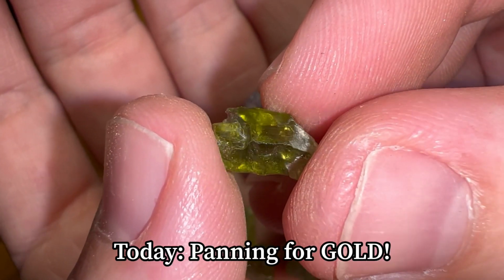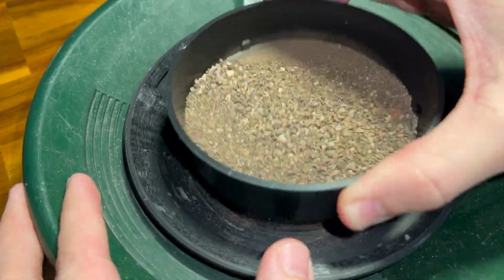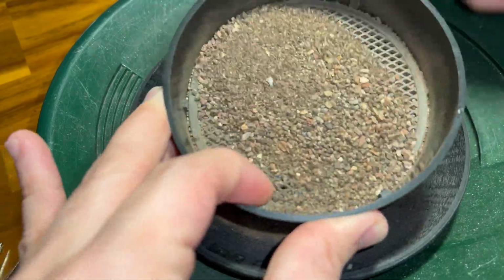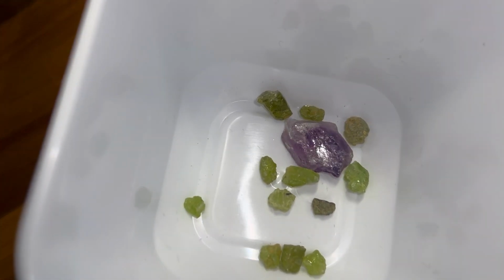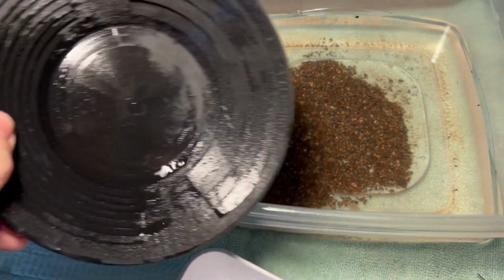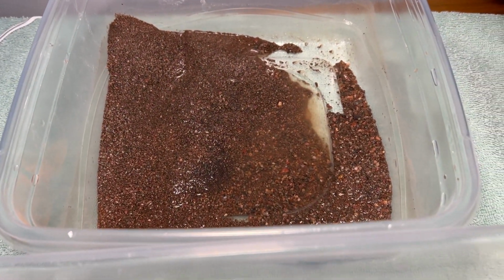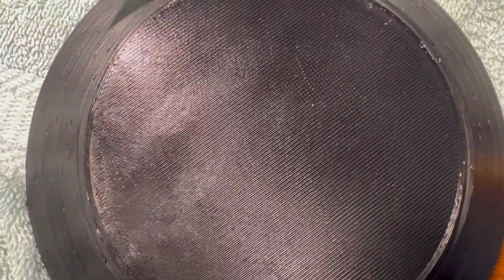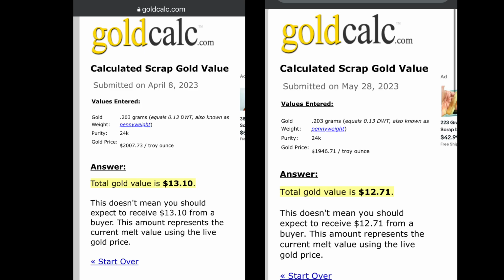Gems & Gold Paydirt Lynch Mining.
It is time to get back into some gold panning! Today I get into some Lynch Mining dirt. despite the many bad things I have heard, I had a good time with this bag. I even got over a 50% ROI. The bag cost $13.57 but with shipping, it was $23.37 and the gold found was around $13 value if you calculate it as a 24K value for that fresh gold haha.
To become a Patron and see what rewards there are for each tier, go - There are discounts for my live sales and even physical rewards such as stones I cut, and occasional giveaways for patron members!

Check out Hi-tech Diamond with my link and use code RRR at checkout for a discount and I will get a bonus! (Thank you!) make sure to use RRR at checkout for the 10% off! Good on everything except machines, gift cards, and repairs.
(If you buy any machines or spend a large amount using my code, inform me and you will get free stones to work from me once confirmed!)

I get my stickers, keychains, and more here at StickerMule. We both get a $10 promo credit when you use my link as a first time user!

Contains music from:

Time by KV

 • Time – KV (No Cop...

🎵 Track Info:

Title: Time by KV
Genre and Mood: Hip Hop & Rap + Sad

 • Nostalgic Summer ...

🎵 Track Info:

Title: Nostalgic Summer by tubebackr

 • Colors [NCS Relea...